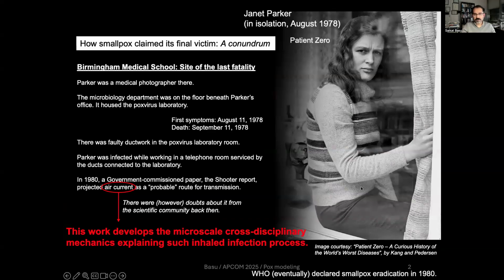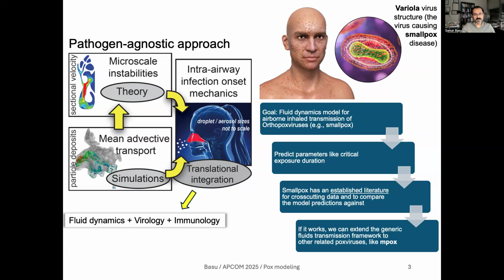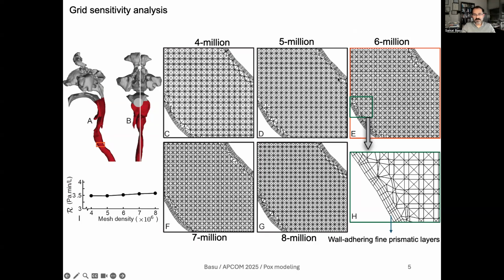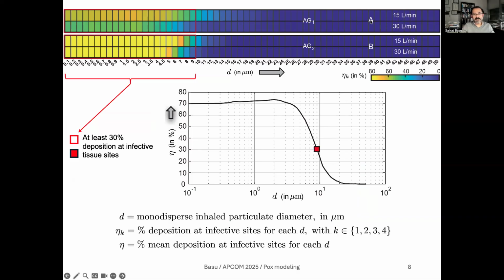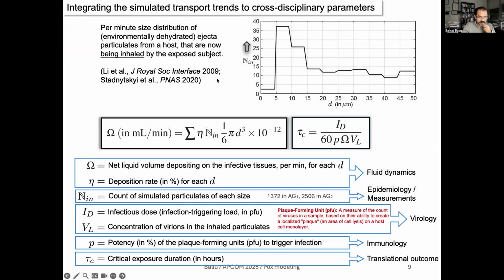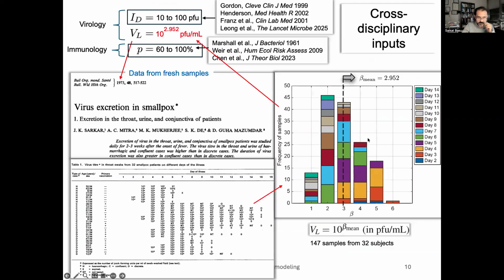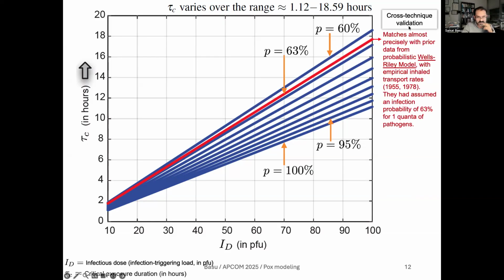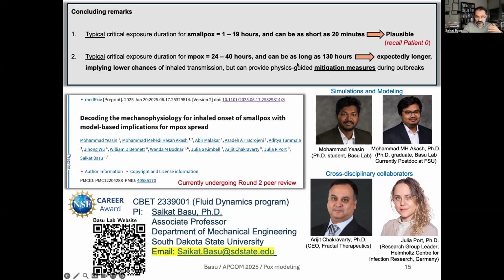Basu APCOM2025 Talk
How pox viruses spread? – A physics-guided computational model for airborne inhaled transmission of smallpox and mpox
Speaker: Dr. Saikat Basu (Associate Professor, SDSU)